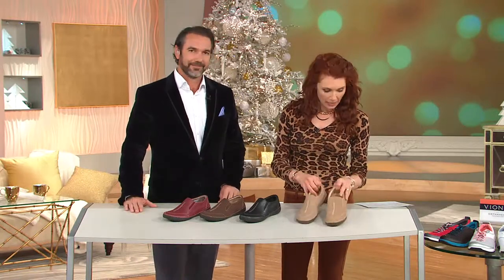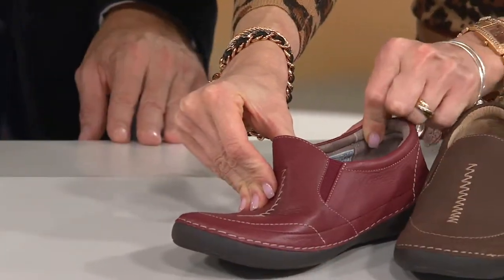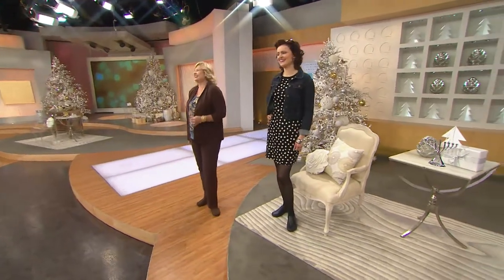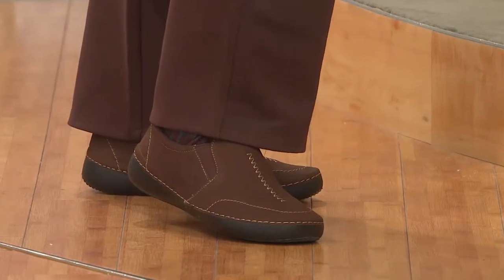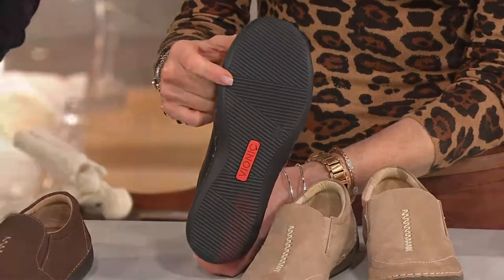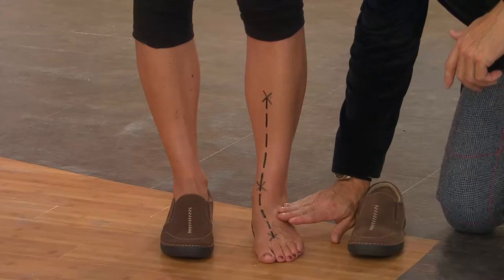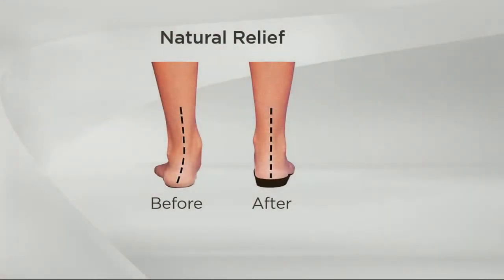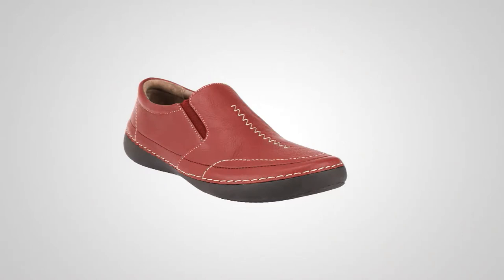Vionic w/ Orthaheel Orthotic Leather Slip-on Shoes - Addison with Albany Irvin